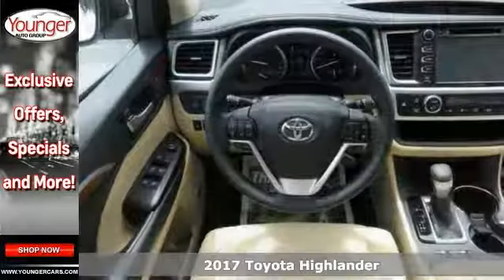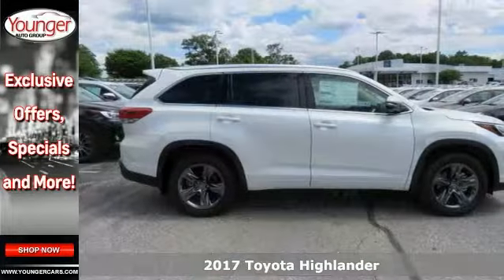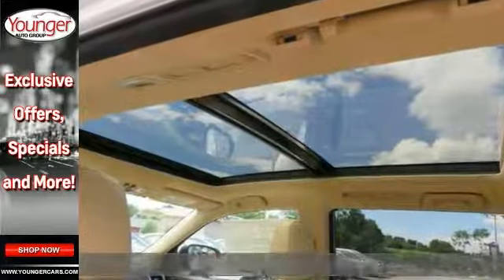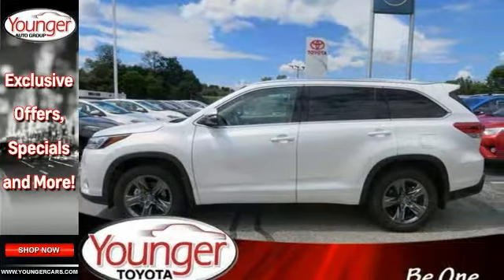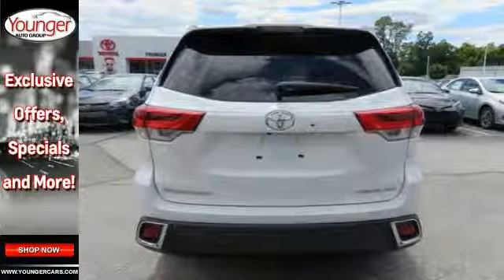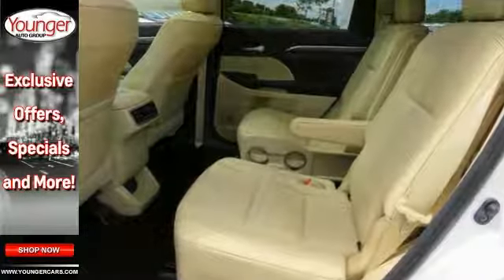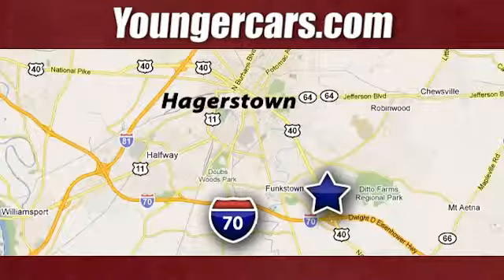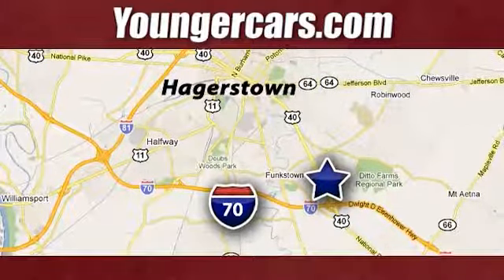New 2017 Toyota Highlander Winchester MD Hagerstown, WV V2518900 - SOLD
Year: 2017
Make: Toyota
Model: Highlander
Trim: Base
Engine: 6 Cyl. 3.5 L
Transmission: Automatic
Color: Blizzard Pearl
Stock #: V2518900
VIN: 5TDDZRFH7HS409274

Be One!

Address:
1945 Dual Highway